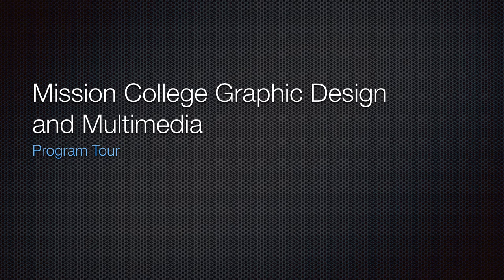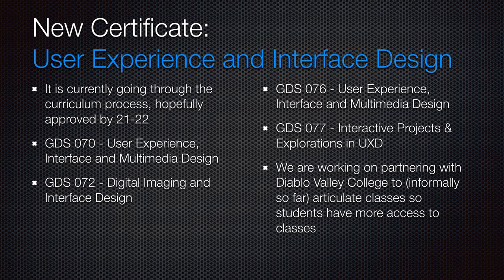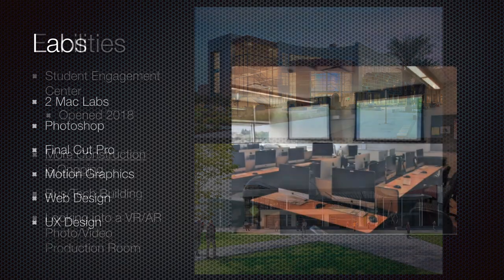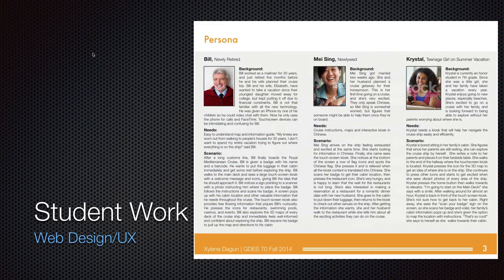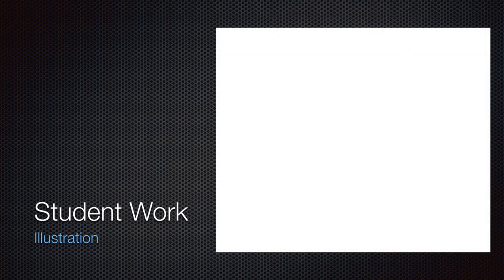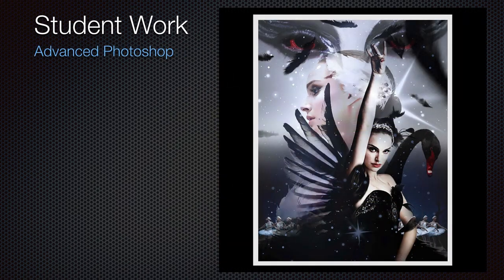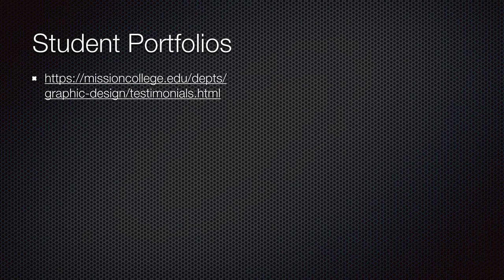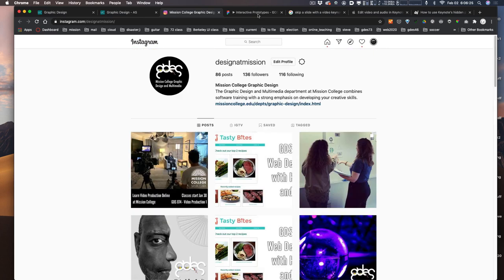Mission College Graphic Design and Multimedia Program Tour